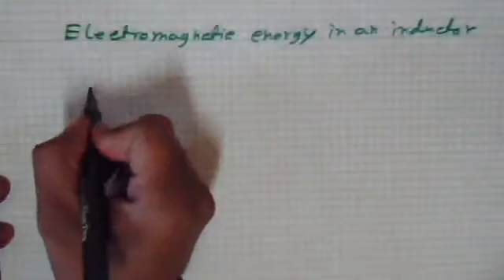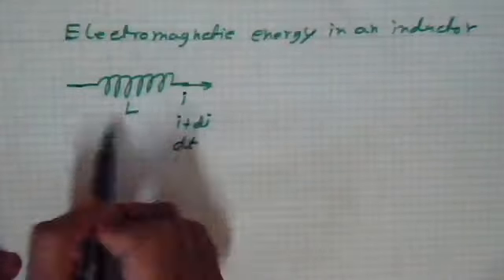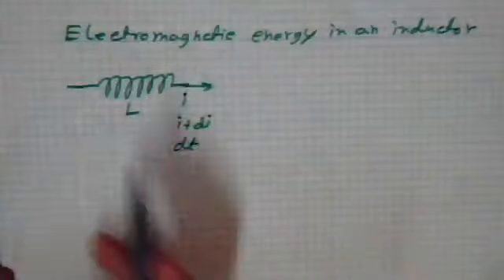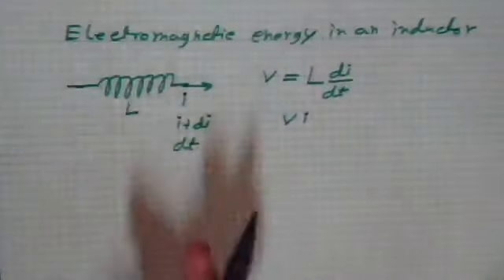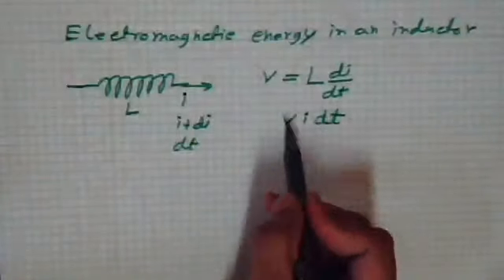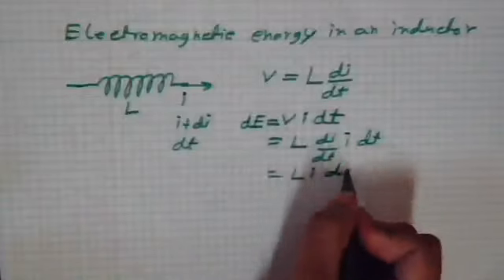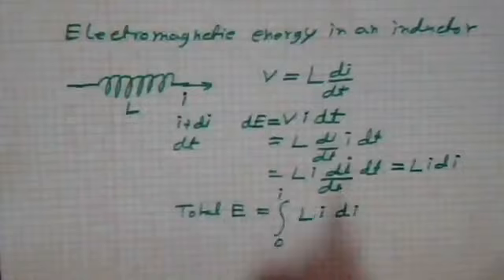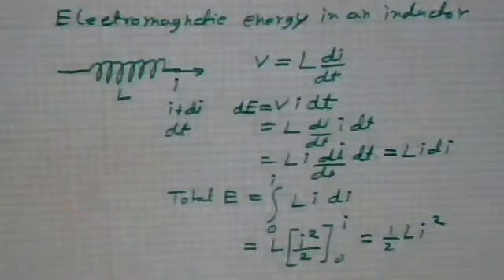v1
Electromagnetic energy in an inductor